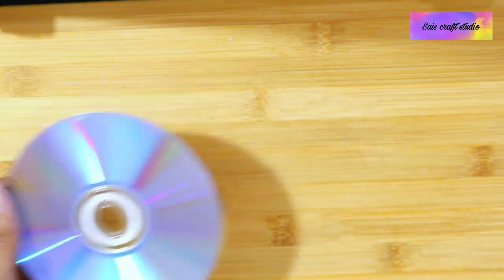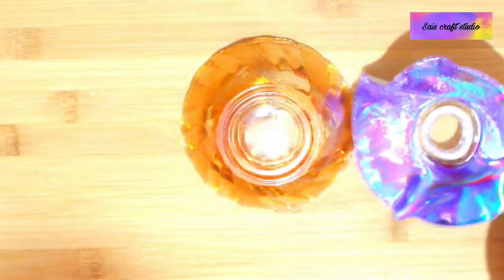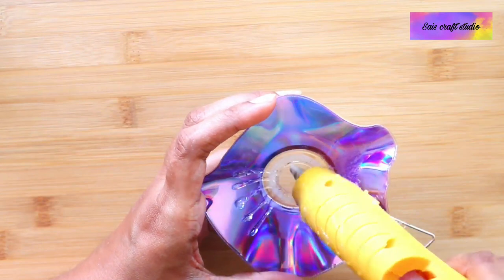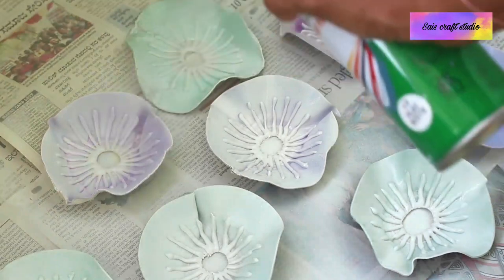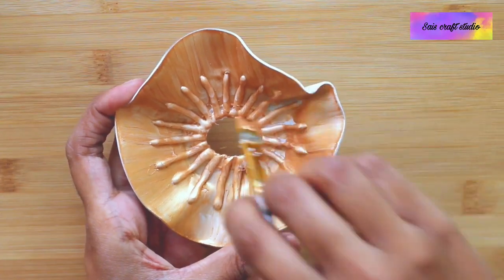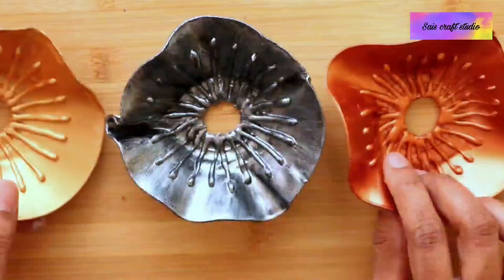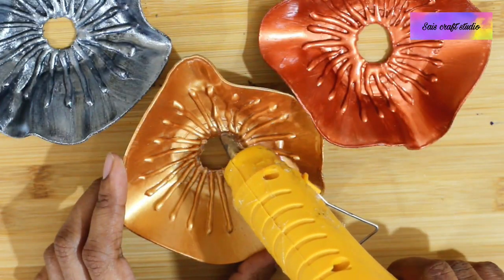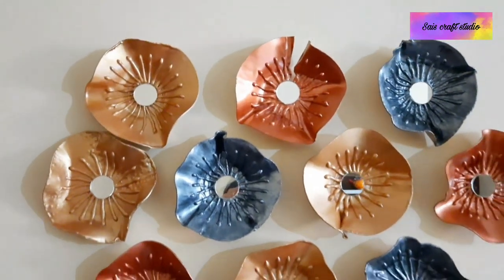CD craft ideas | Diy wall art | home decor ideas | waste CD crafts ideas diy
Hi Guys!
video on making of beautiful wall art made out of waste CD/ DVD

Materials Required:
CD/DVD
metallic paints
acrylic paints
spray paints
hot glue
varnish
paint brushes
mirrors